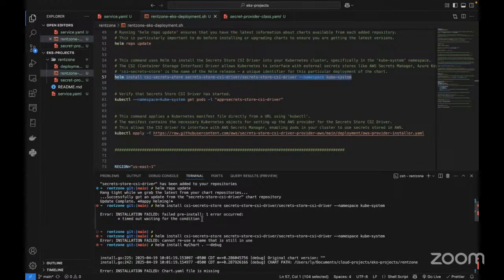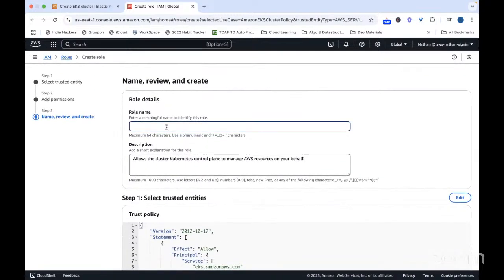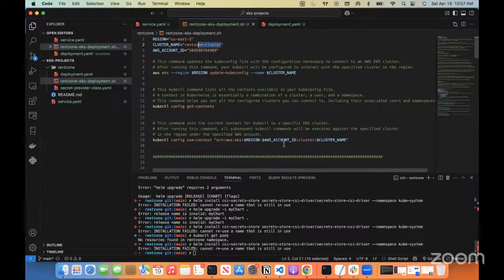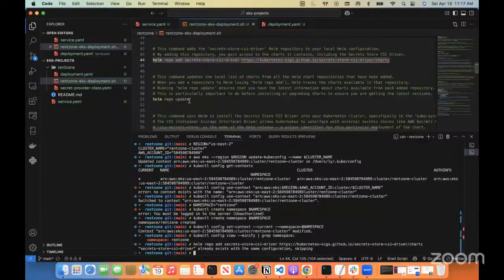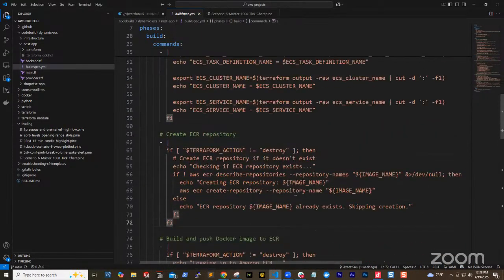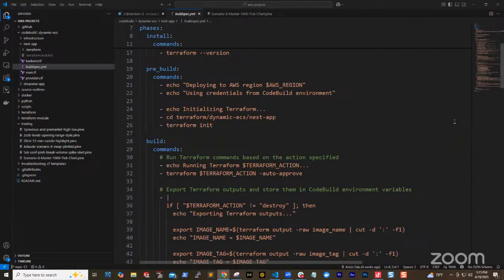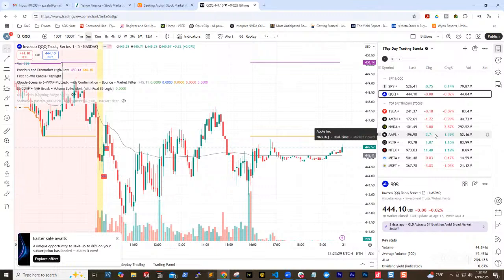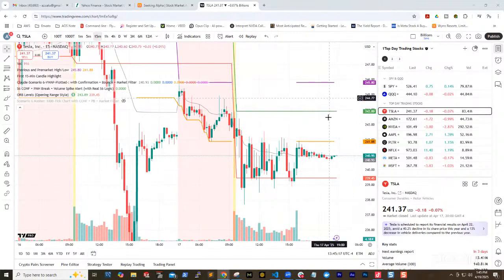AWS Cloud/DevOps Mentorship and Workshop 4/12/2025